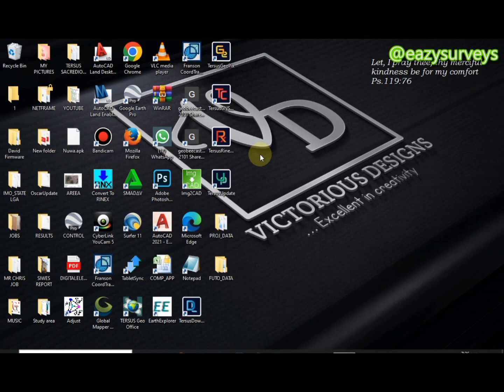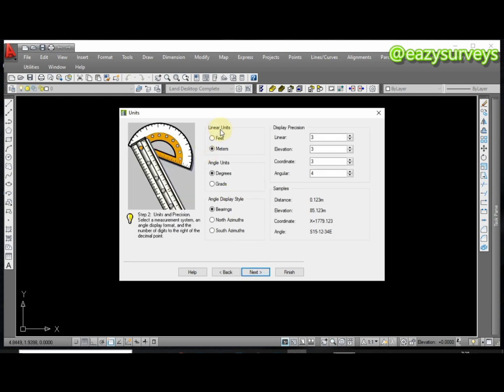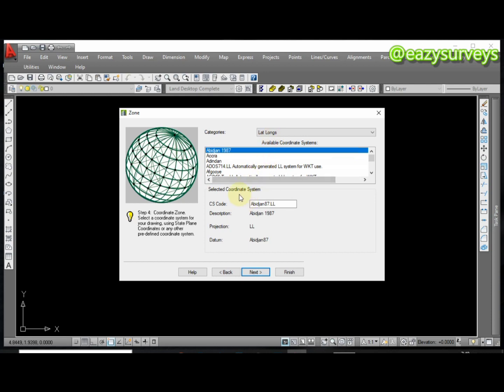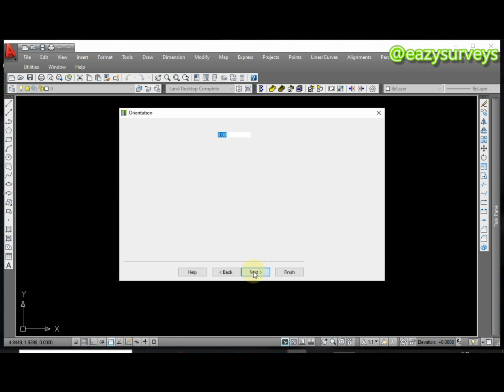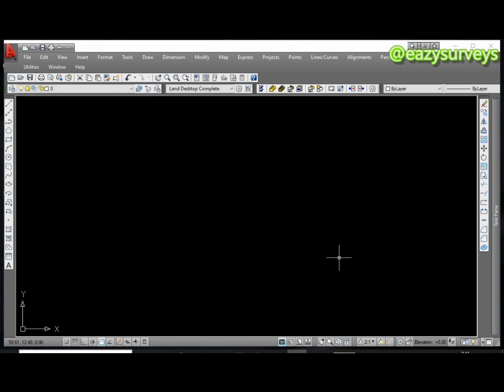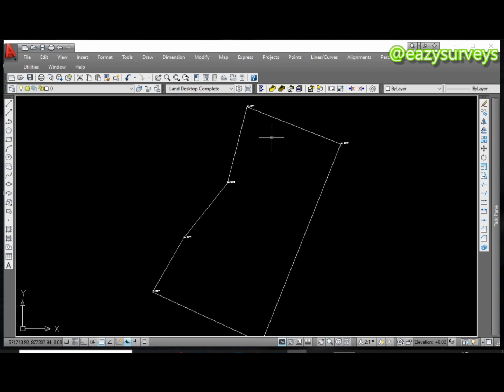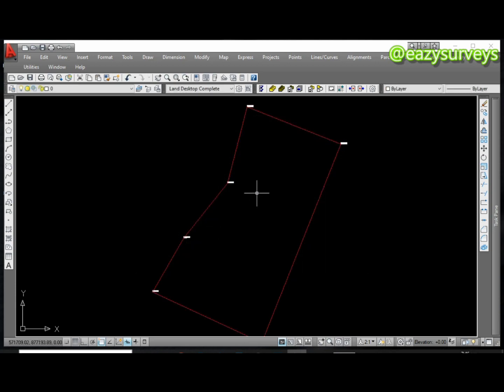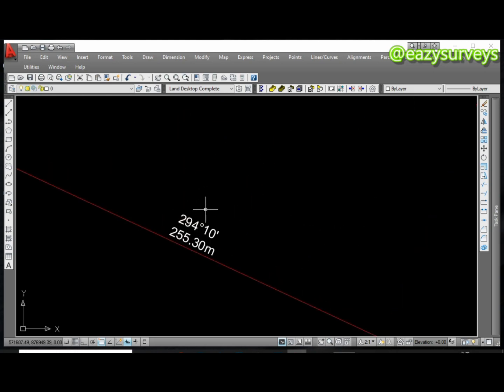AUTOMATIC BEARING AND DISTANCES || setup and autolabel boundary lines using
This video shows the detail setting up and how to automatically label boundary line using AutoCad Land desktop